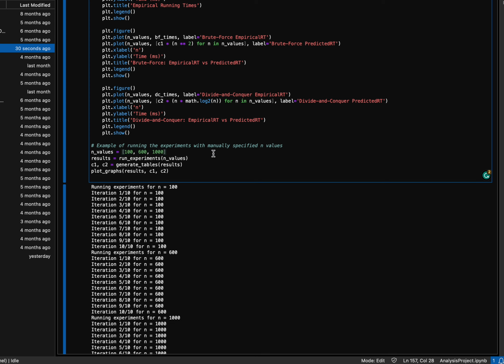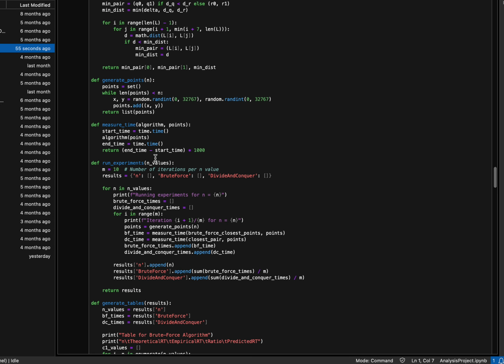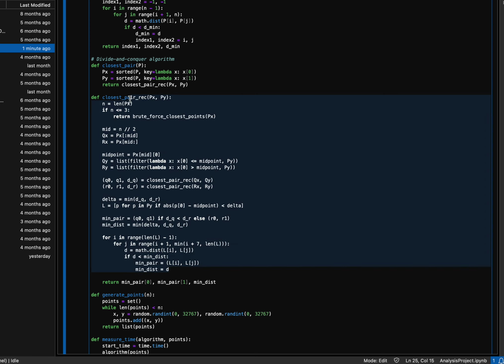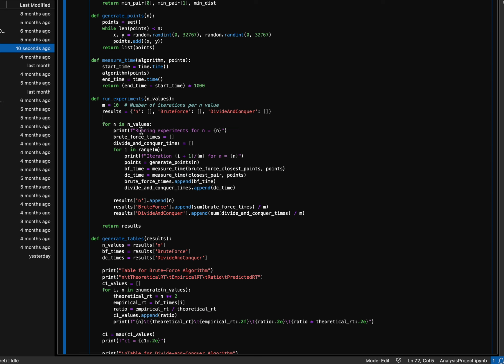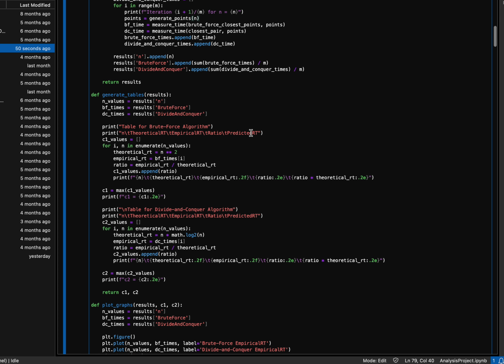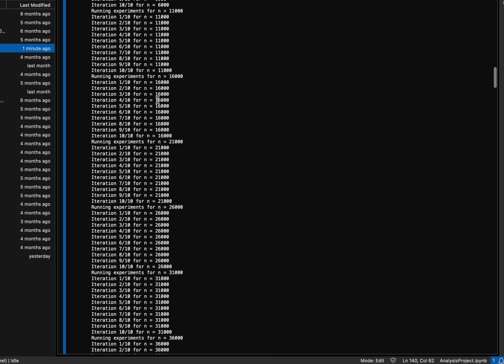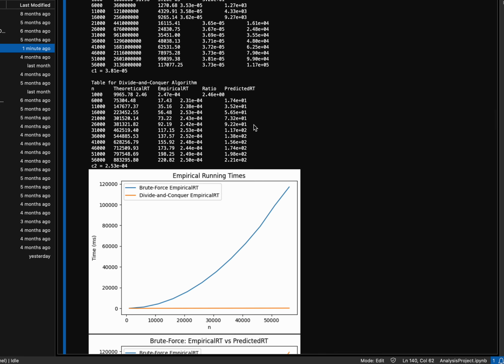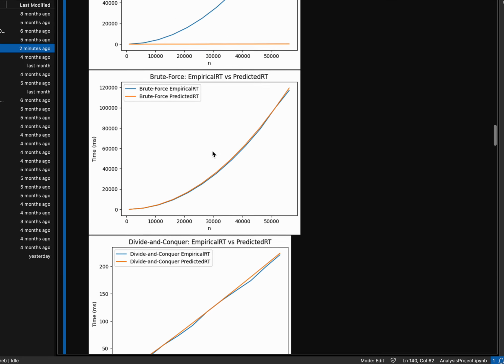Analysis of Algorithm Project - Muhammad Choudhury